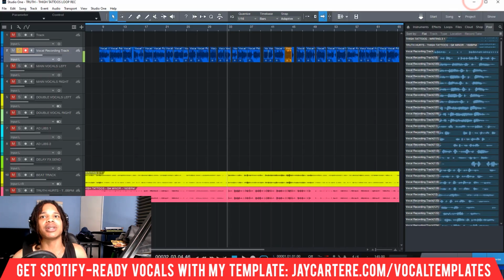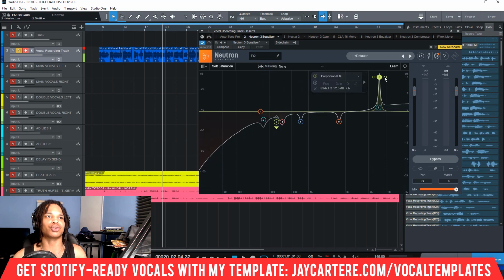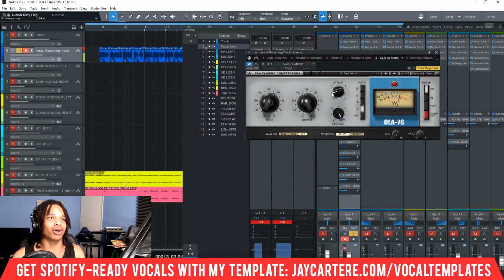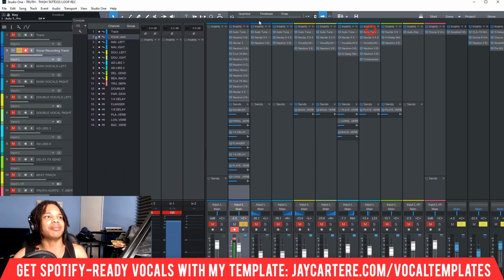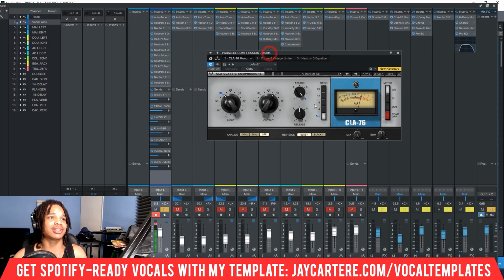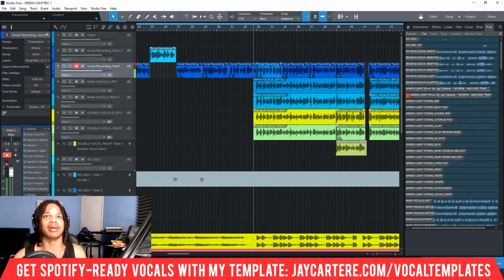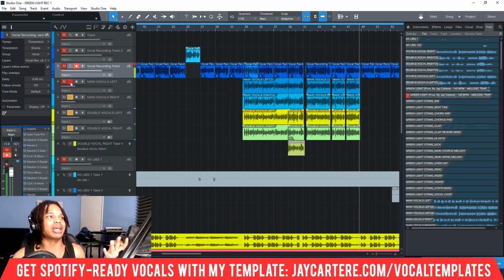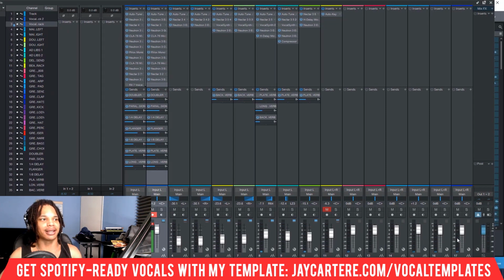10 Game-Changing Vocal Production Tips & Tricks (Vocal Mixing Guide)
Discover 10 Game-Changing Vocal Production Tips & Tricks (Vocal Mixing Guide)...
***Mix your vocals in HALF the time with my Spotify-Ready vocal mixing template

00:00 - Intro
00:25 - How to get your music heard and avoid legal beef
00:42 - Vocal mixing example
01:22 - The first thing you need to do with any vocal mix
03:53 - This quick edit gives you cleaner vocals
05:00 - How to avoid a common compression mistake
06:07 - The secret to better EQ and compression for your vocals
06:46 - Avoid this common autotune mistake
07:29 - Easy way to get professional quality vocal mixes fast
08:11 - This is why your vocals sound wack and washed out
09:47 - How to make your vocals hit harder
11:02 - How to make your vocals sound epic and larger
13:49 - This is how your favourite rappers record their vocals
16:19 - How to make your vocals blend with the beat

*** Mix your beats in HALF the time with my FL mixing template

If you want to learn 10 Game-Changing Vocal Production Tips & Tricks, then this Vocal Mixing Guide for beginners will help you out a lot.

If you wanna understand how to mix vocals in studio one then this presonus studio one 5 tutorial for beginners will teach you exactly what you need to know...

By the end of this video you'll discover pro vocal mixing techniques for rap vocal mixing in studio one.

Don't miss this Studio One 5 beginner tutorial and the future Studio One 5 tips I'll be sharing in videos!

10 Game-Changing Vocal Production Tips & Tricks (Vocal Mixing Guide)